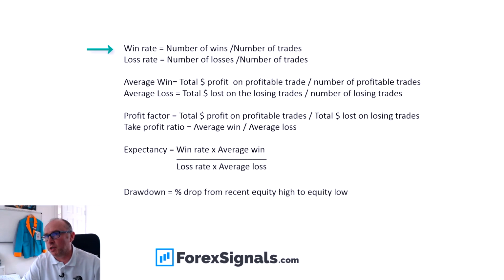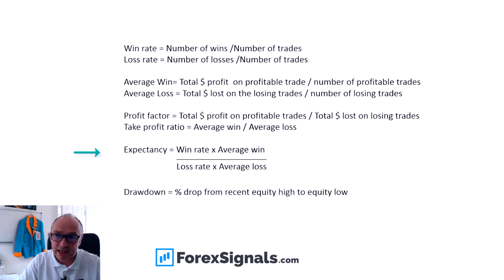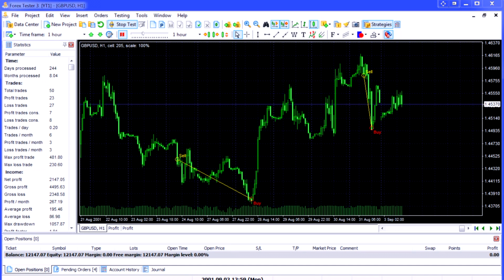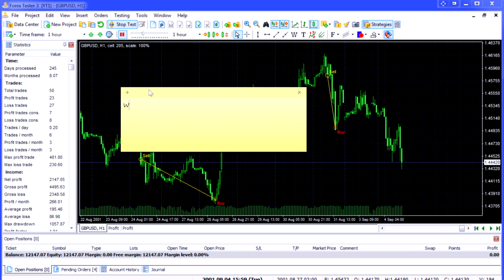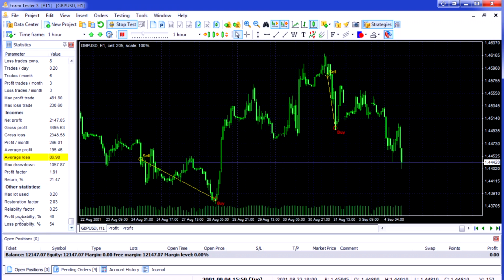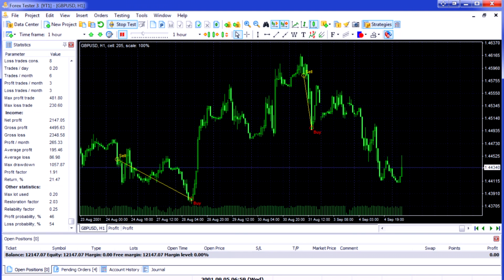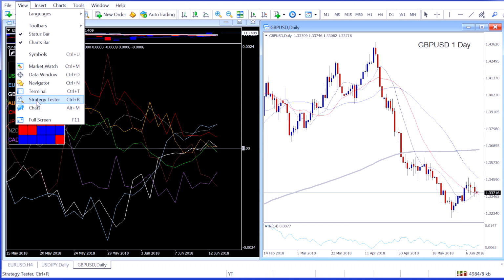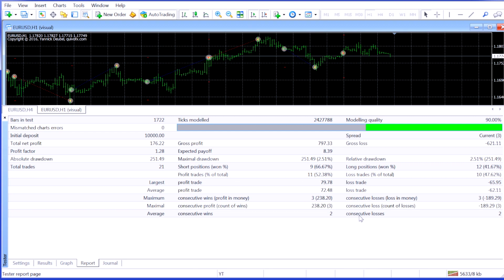How to PROPERLY TEST a FOREX STRATEGY?! *BONUS: Download FREE P/L Simulator*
1,800+ REVIEWS ⭐⭐⭐⭐⭐